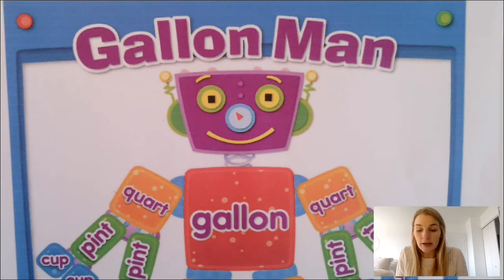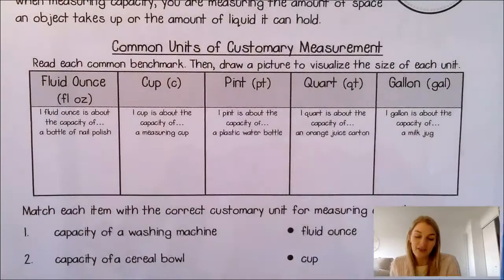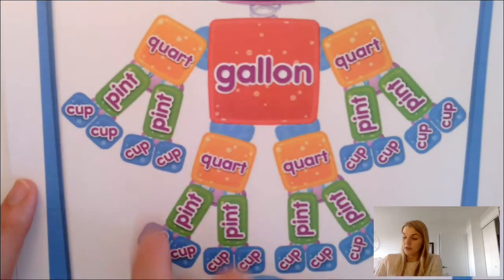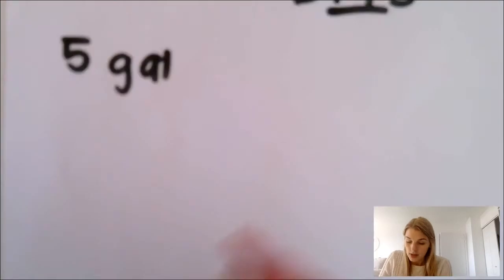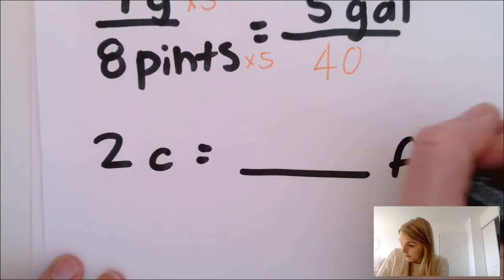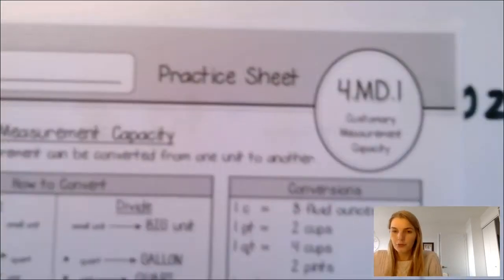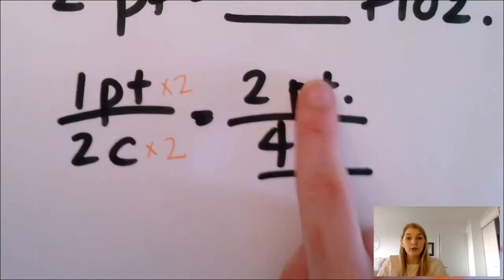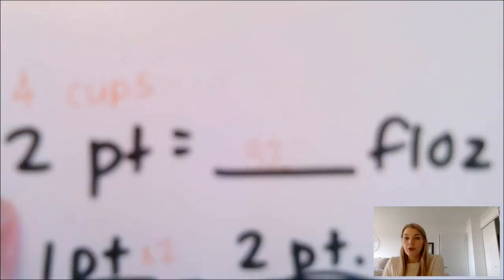Customary Capacity Conversions